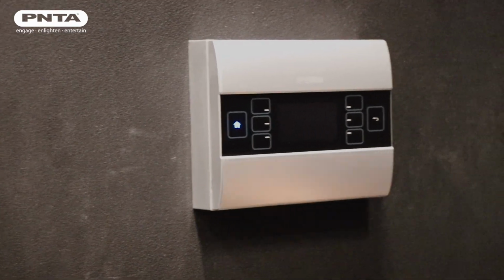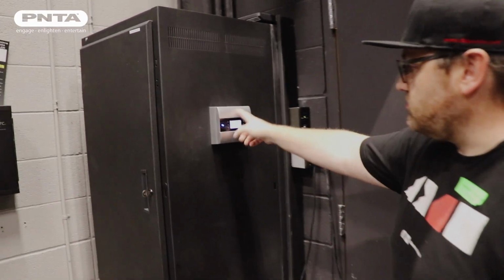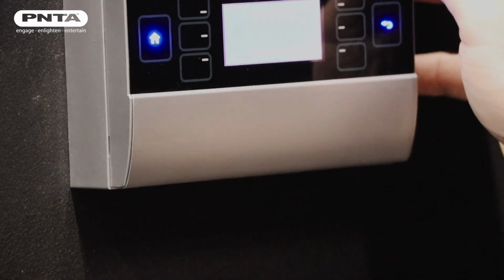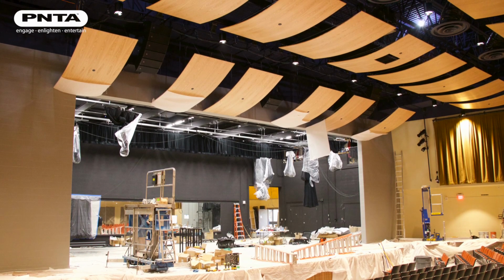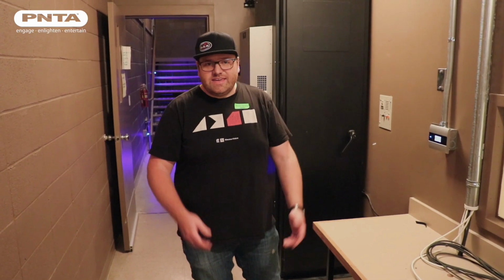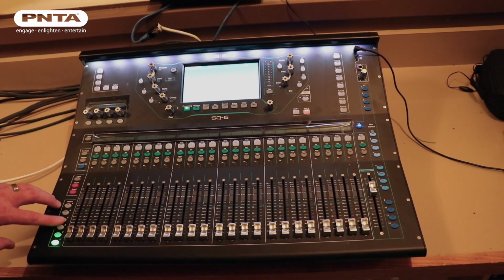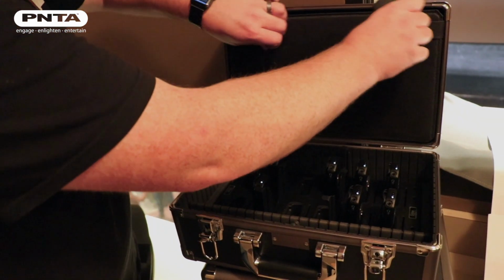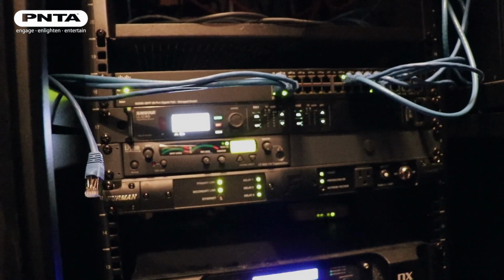Sheridan High School Audio Basic Training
Sheridan High School, in Sheridan, WY, remodeled their theatre space with the assistance of PNTA from Seattle, WA. This training video covers the basic operation of the system control stations for the new audio systems.